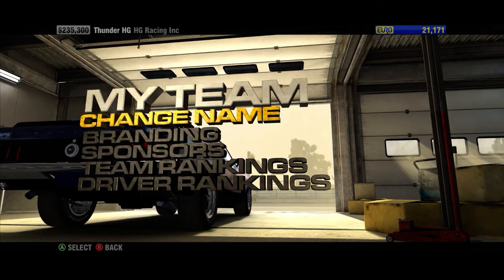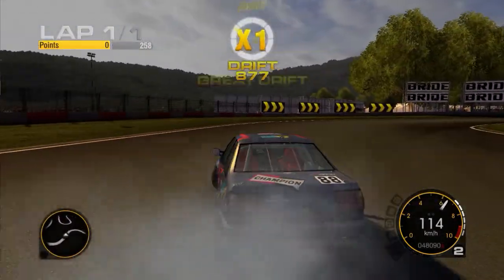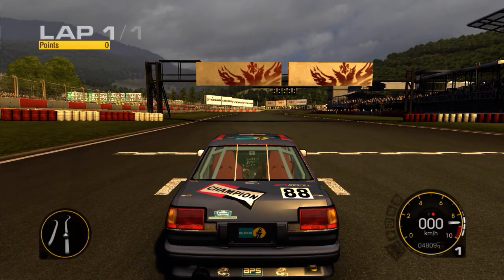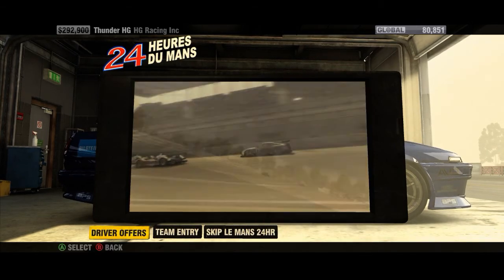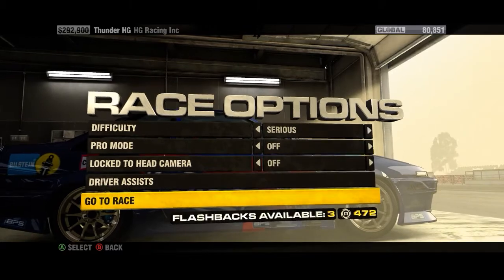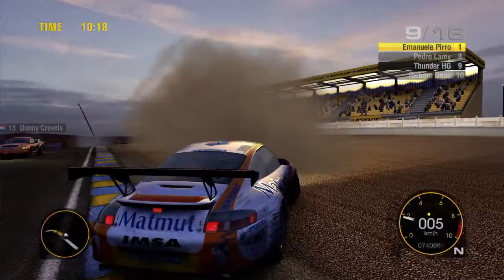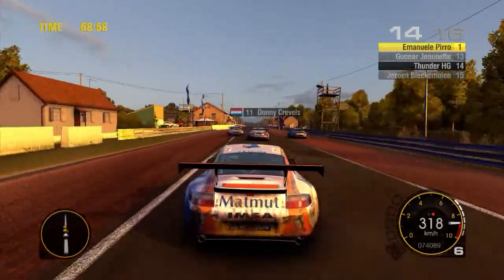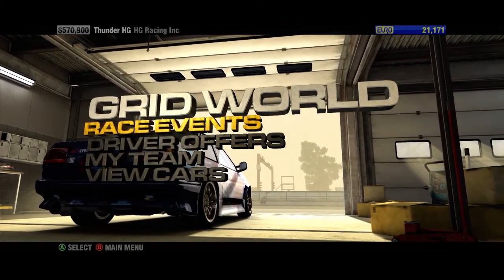Race Driver: GRiD - Part 4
How to remove yellow filter + add DLC to PC (and Steam) copies of GRiD

Kai M
Meister
RKD